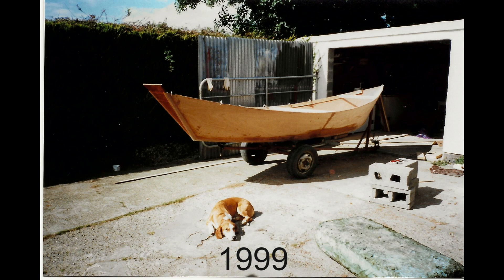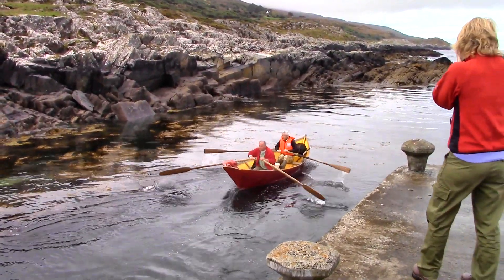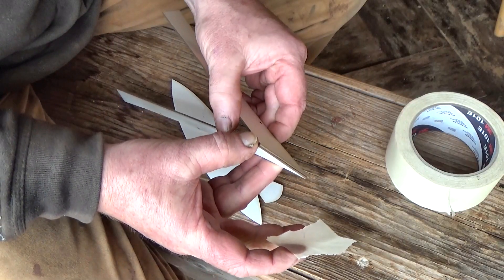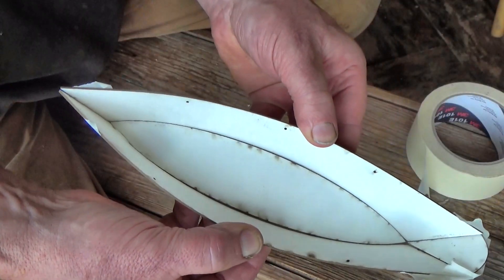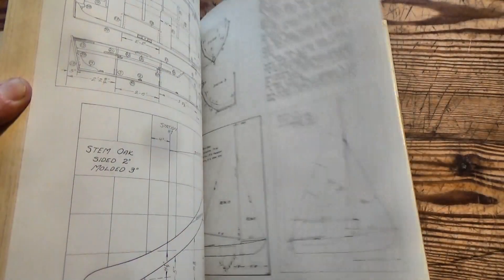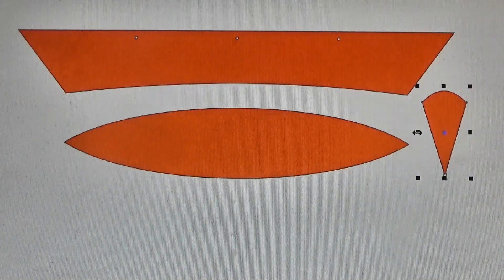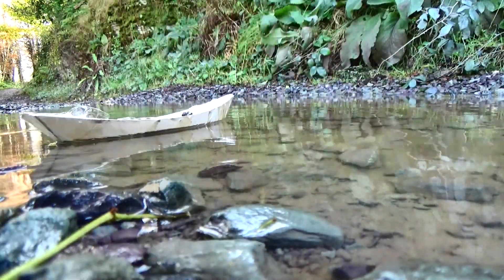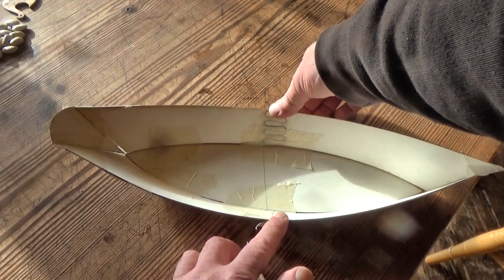Designing A New Dory Rowing Boat With A Scale Model.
Designing a new plywood dory, based on a successful family-built boat.. I'm using cardboard, cut with a laser, but of course a sharp knife would do the job too. Even if you don't plan to make a fullsize boat, I'd recommend making a model because they are so easy and you'd learn a whole lot about boats.

The book featured is 'The Dory Book' by John Gardner